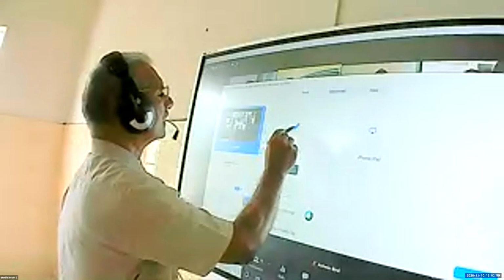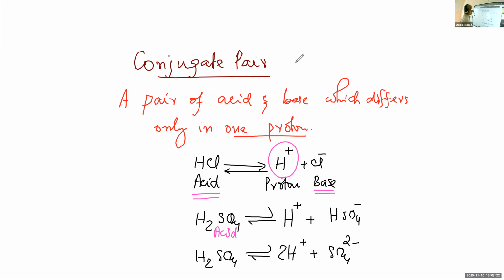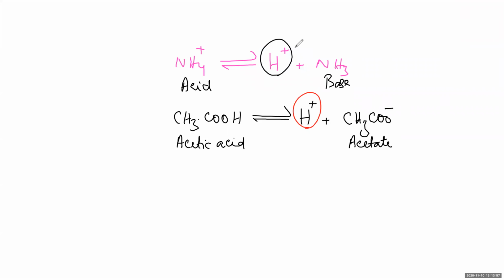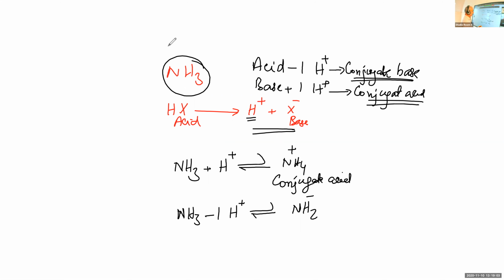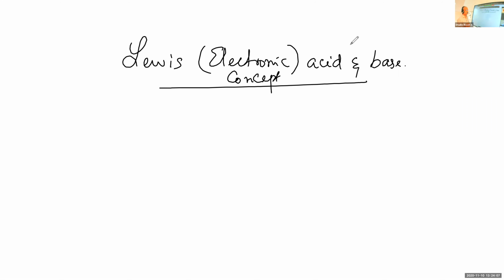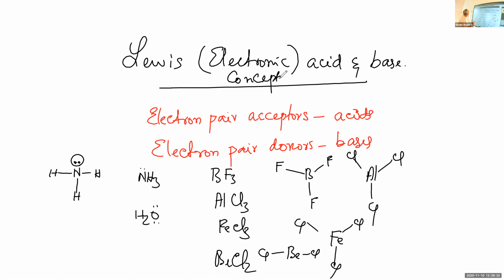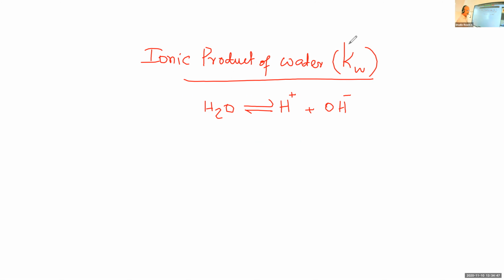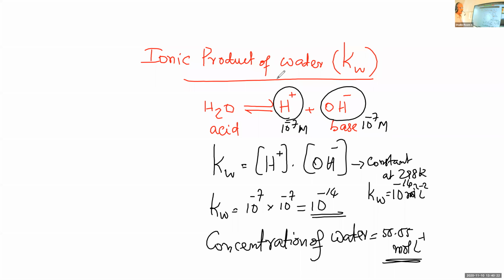Dr.Raju Davis International School | CLASS 11 CHEMISTRY | 10-11-2020